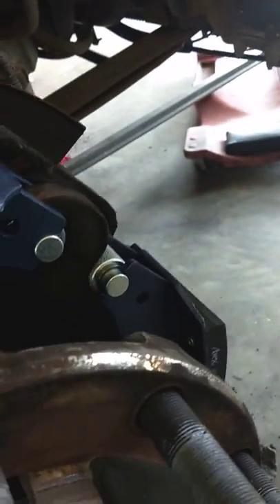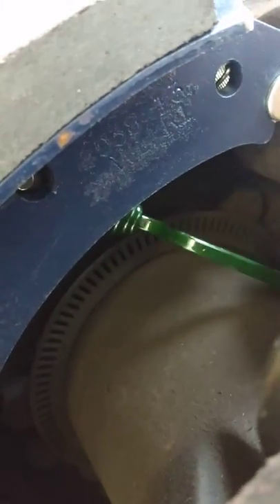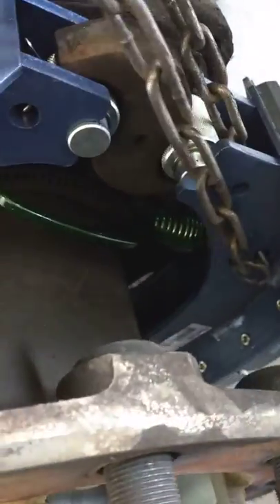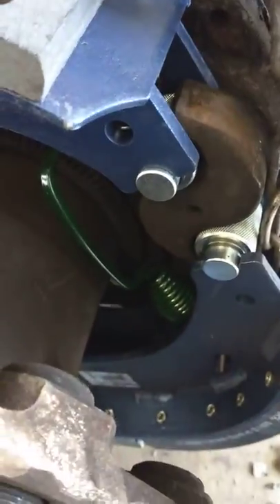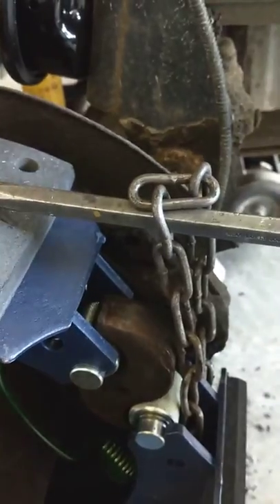Air Brake spring chain hack